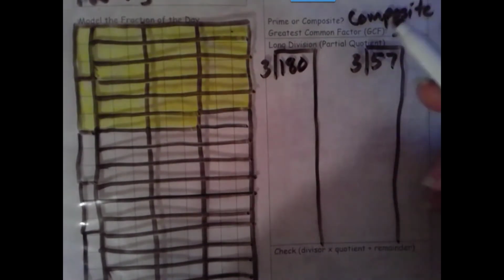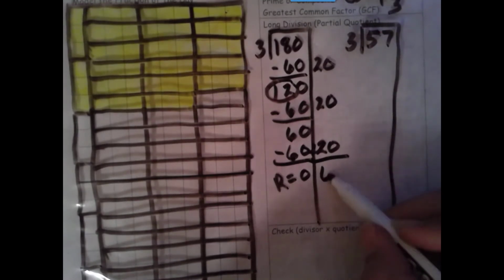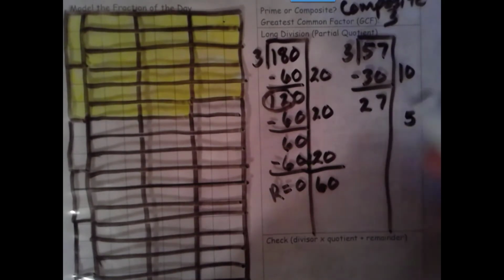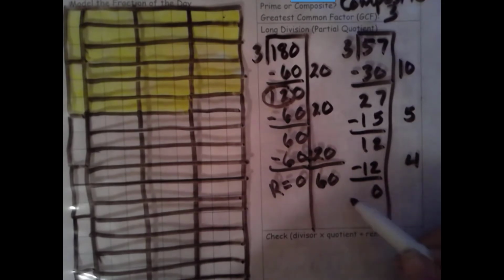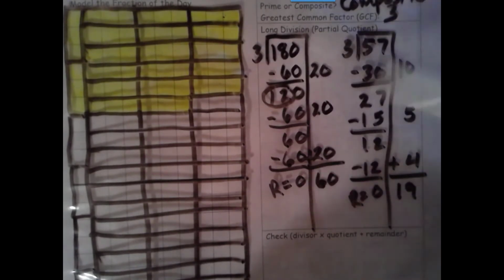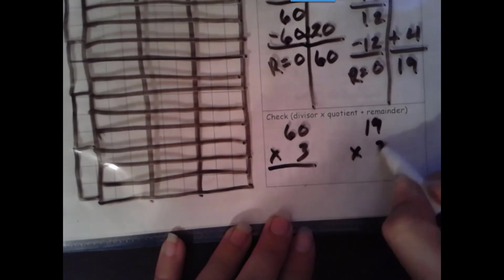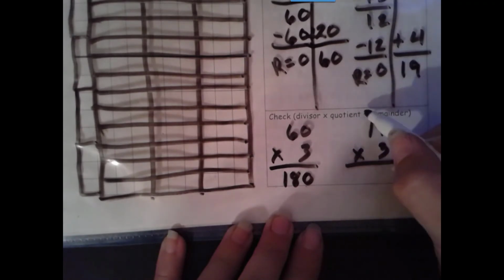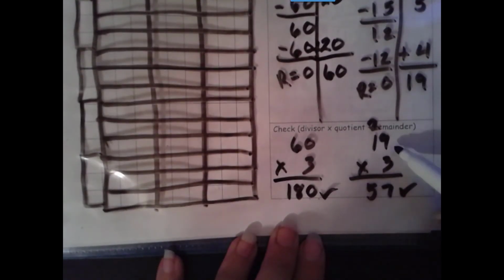Daily Fraction 4th Grade Day 57